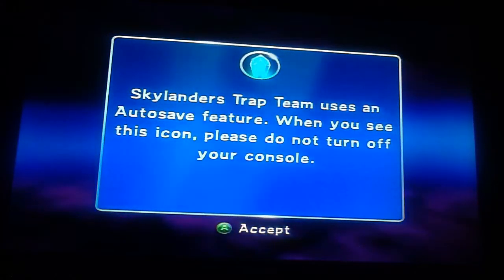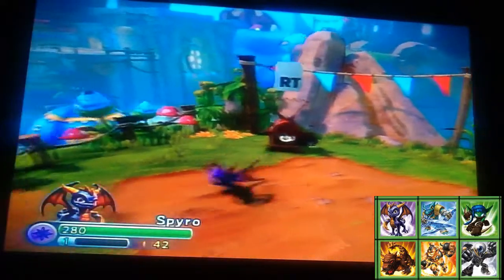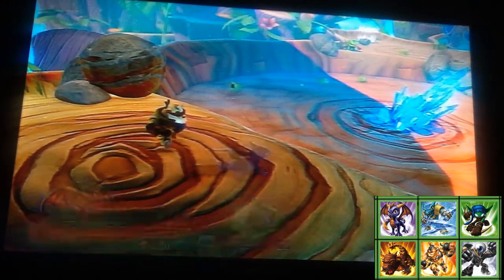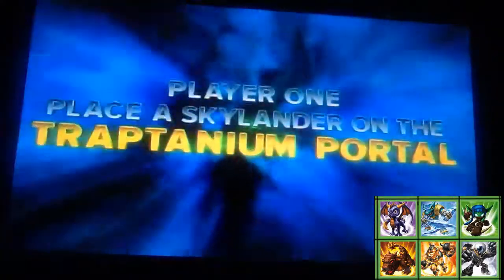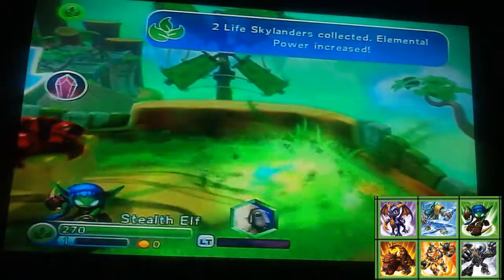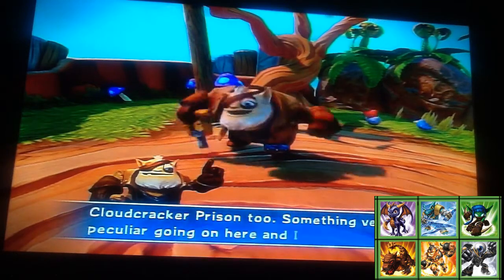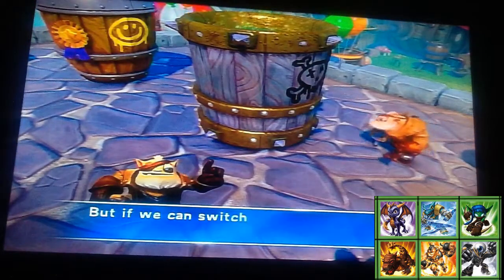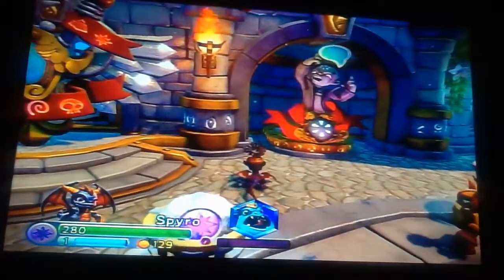skylanders trap team Ultimate nuzlock 1 (a new type of nuzlock)